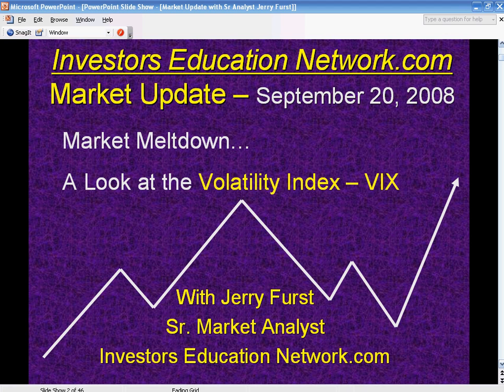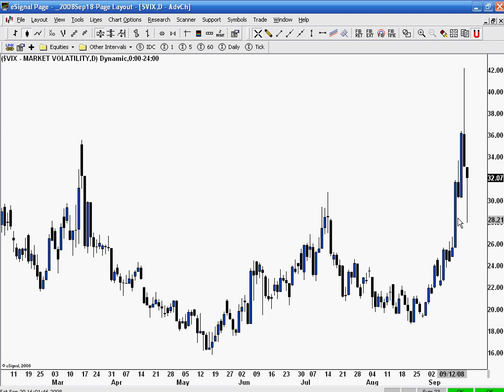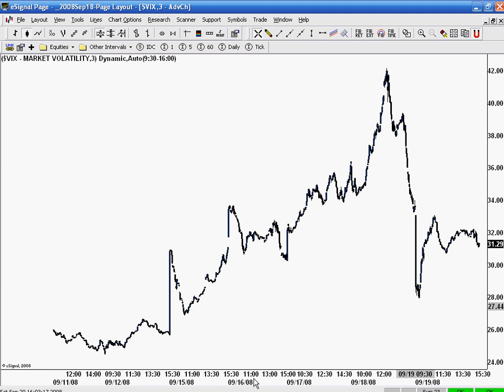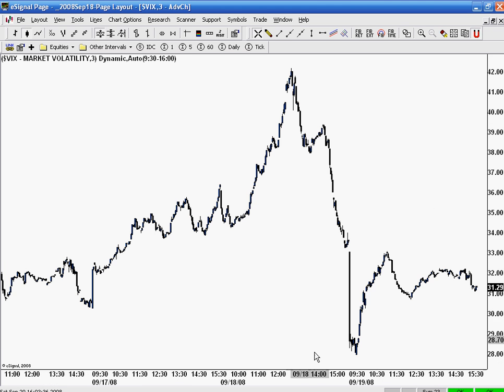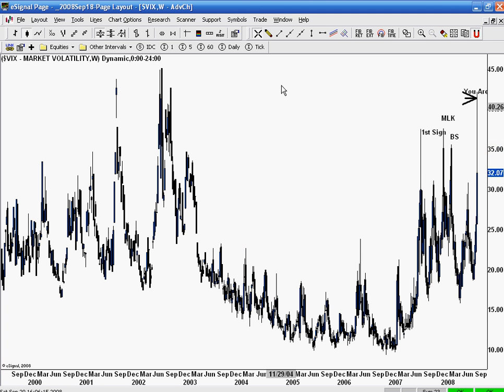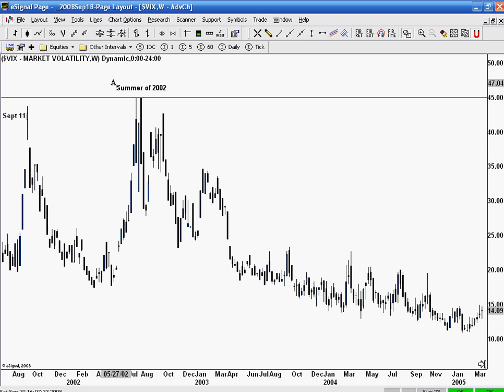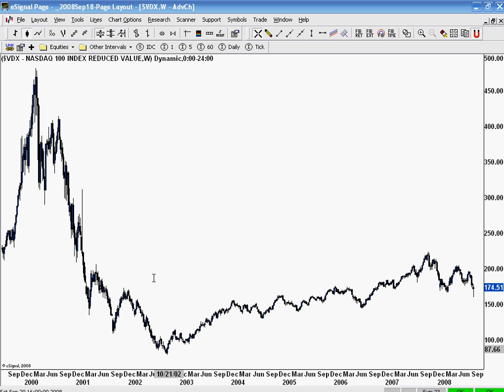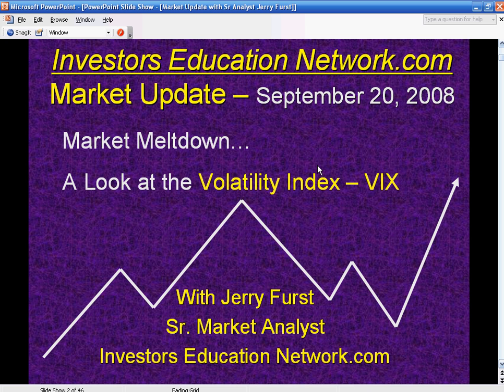VIX - Volatility Index Analysis September 20 2008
The Fear Indicator analyzed and explained at the right edge of the chart during a market meltdown. The Vix is used as a way to help price the Volatility of Options provided by the CBOE.